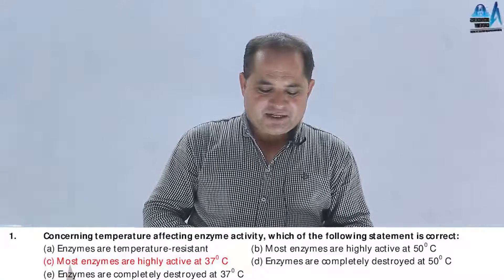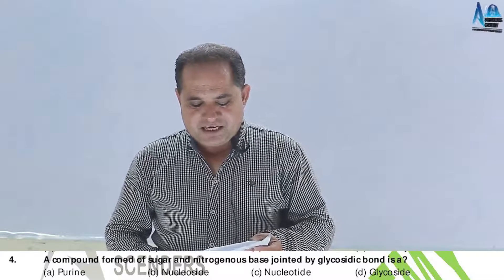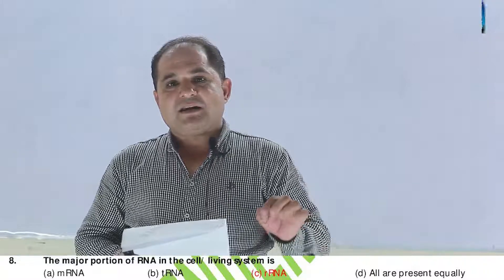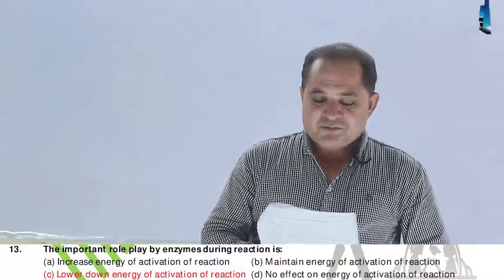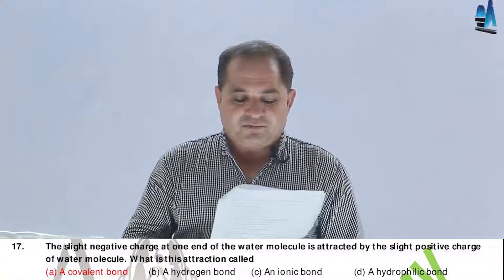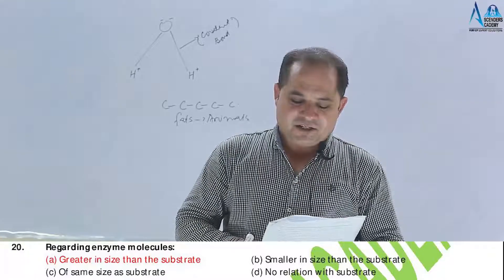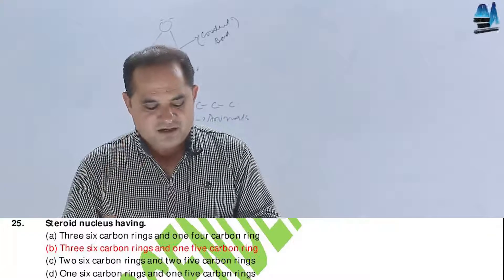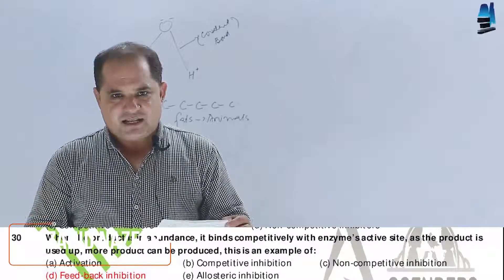ASCENDERS ONLINE SESSION 2020 | MONTHLY TEST 01 EXPLAINED | DR ZAHID | BIOLOGY XI